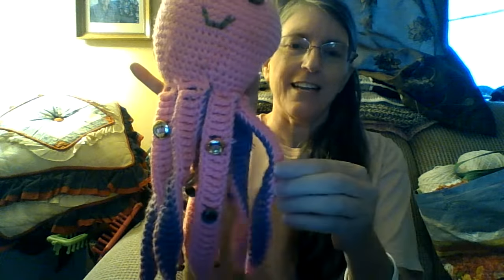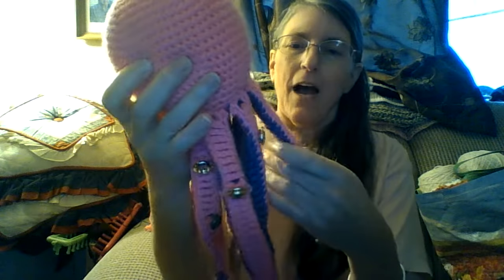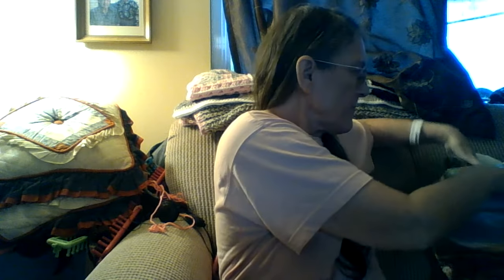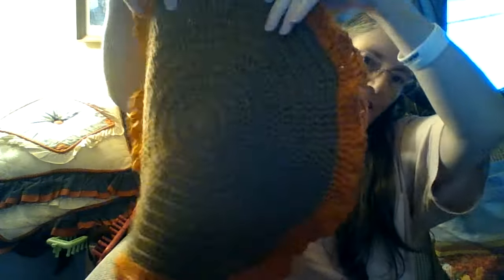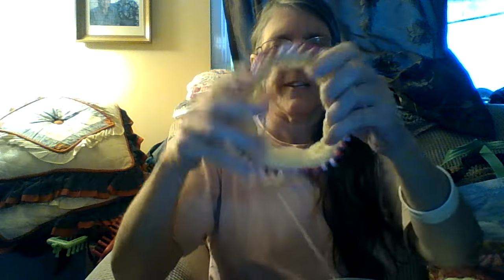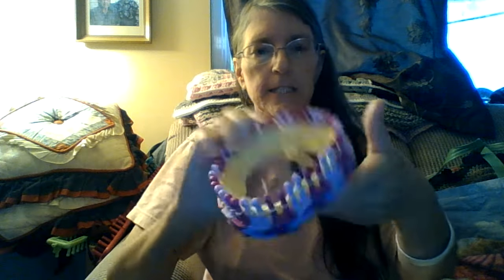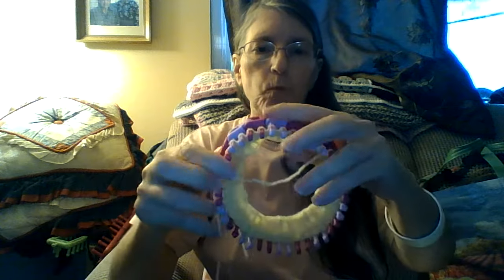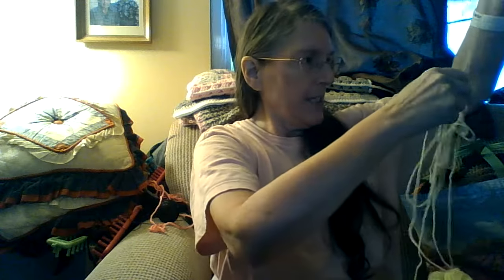My new channel, and more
I'm going to let you all know what I'm doing with my channel, and an octopus that I made, and what I'm going to do with it.  An Update on the placemats that I'm making.